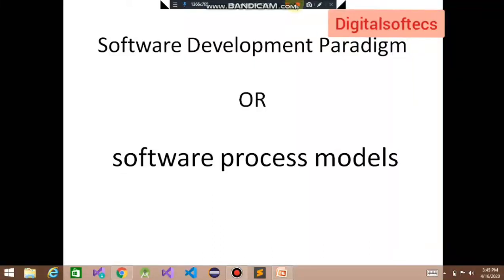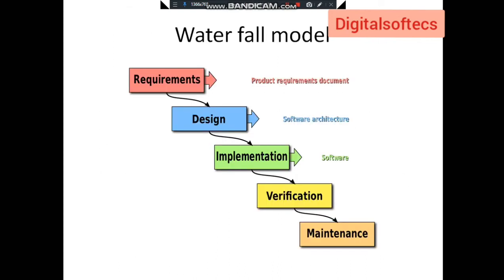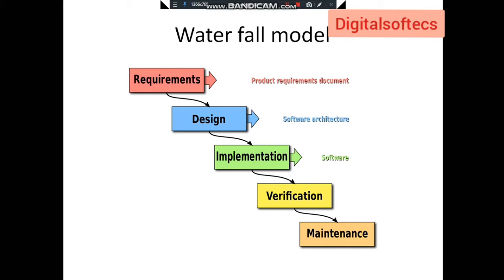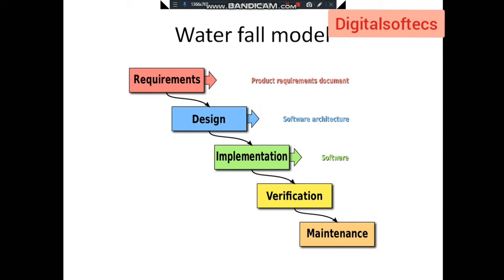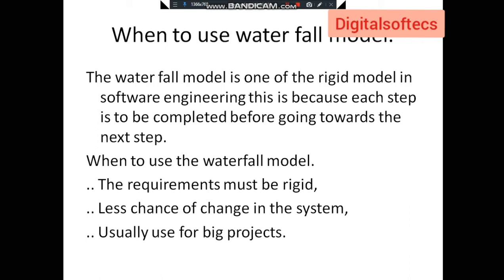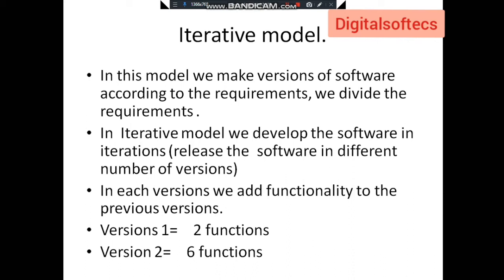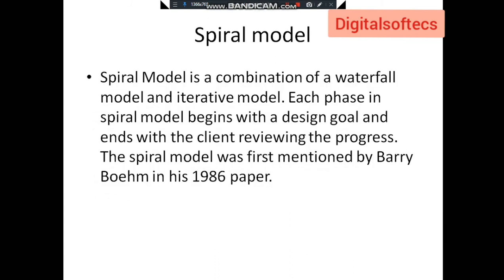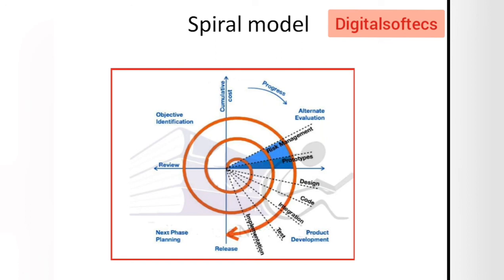What is software process model and its types?.. software engr tutorials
What is software process model
Water fall model
Iterative model
Spiral model
Software engineering